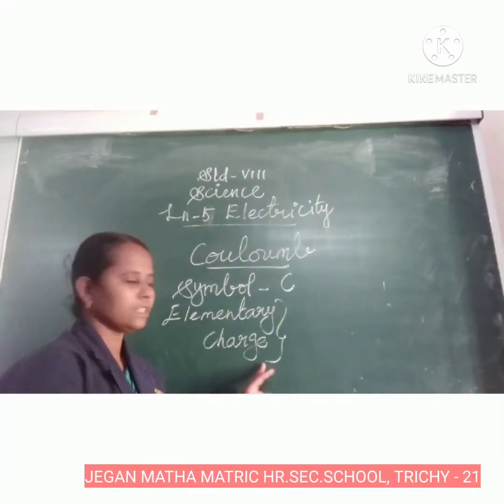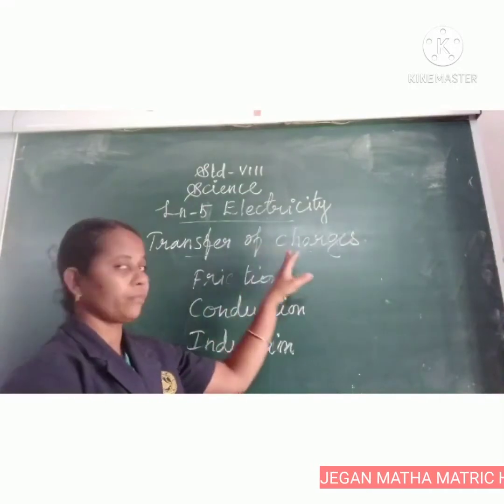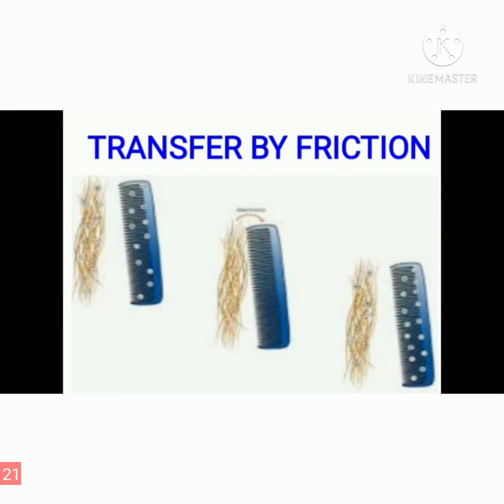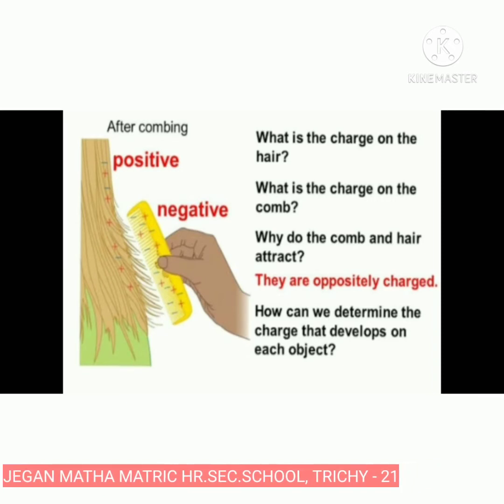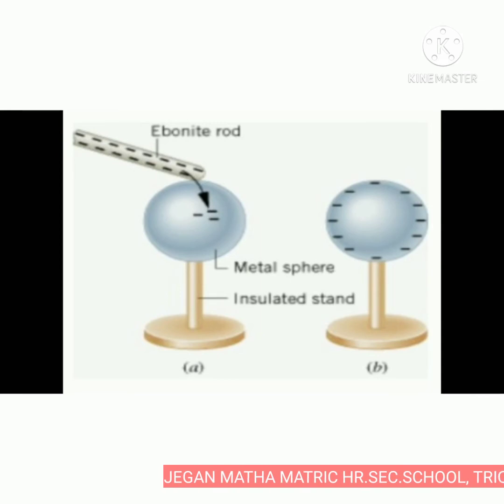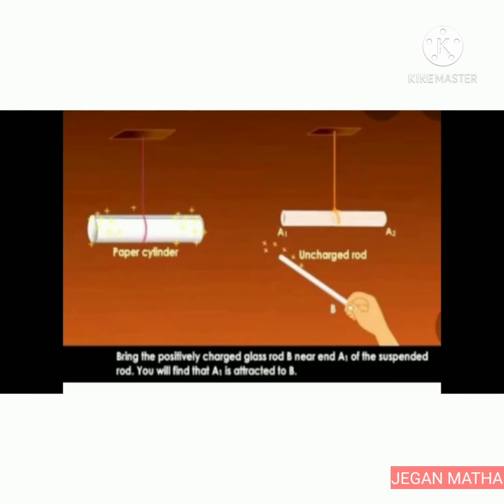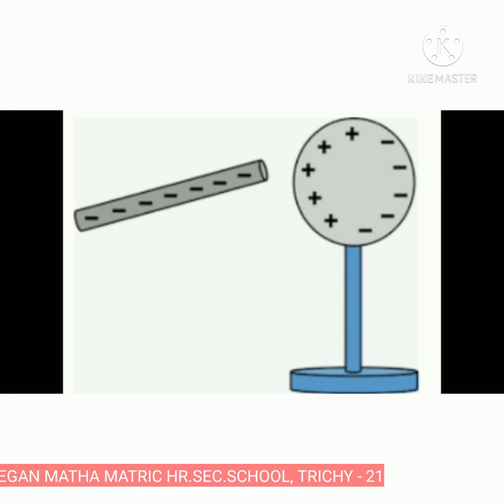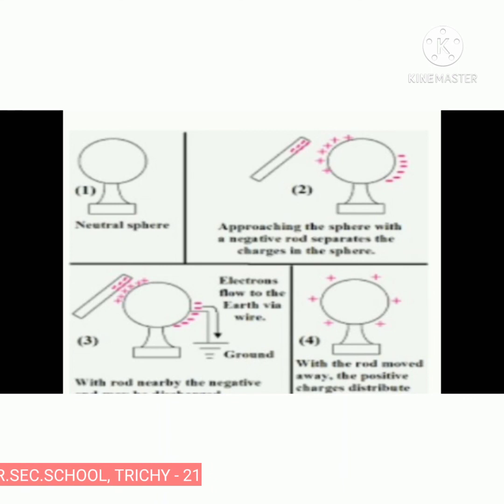STD VIII SCIENCE - LN 5 ELECTRICITY : TRANSFER OF CHARGES